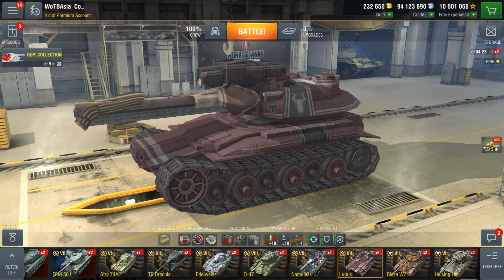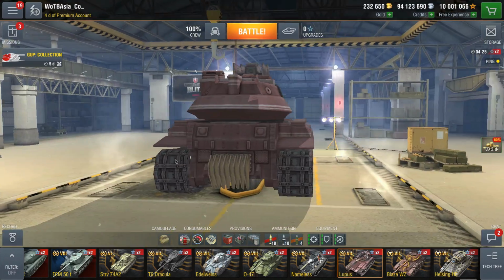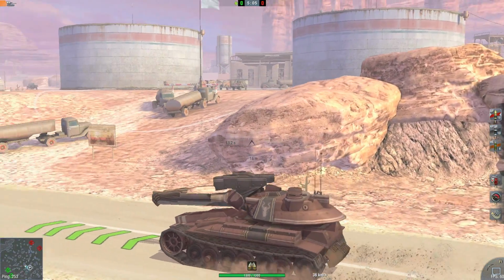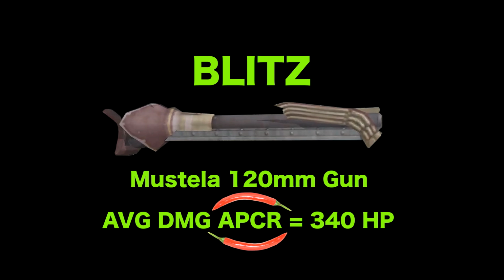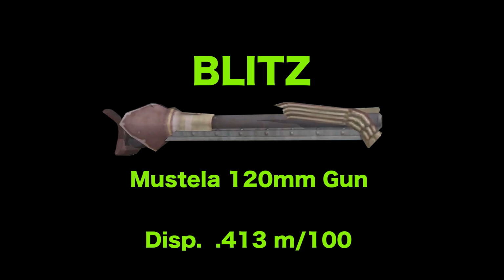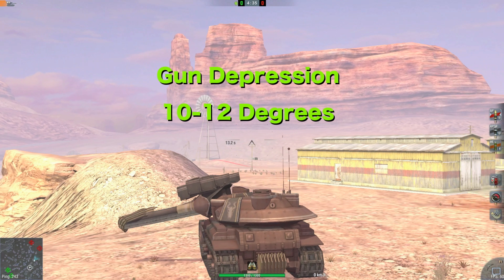World of Tanks BLITZ - Lupus - Valkyria Chronicles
Well howdy folks and welcome back to the Garage!  I'm looking over the new Valkyria Chronicles tank, the Lupus.  While looking like a fantasy tank the Lupus has specs that are in line with other TIer VII heavy tanks.  Excellent frontal armour and familiar guns specs will help you dish out loads of damage to the Reds as you move around the battlefield dispensing justice from the Empire.

Lupus is a Heavy Tank, and will be available for purchase for a limited time, either in a bundle with Nameless and Edelweiss, or on it's own for $24.99

My sincere thanks to CarvinMarvin of the Asia Server for his assistance in gathering footage for this video!

I stream with OBS to Restream.io who rebroadcast back out to YouTube and Twitch.

Play WoT BLITZ for FREE!!

I use QuickTime on my Macintosh and ShadowPlay on my PC to record my gameplay, and then export out for video editing.